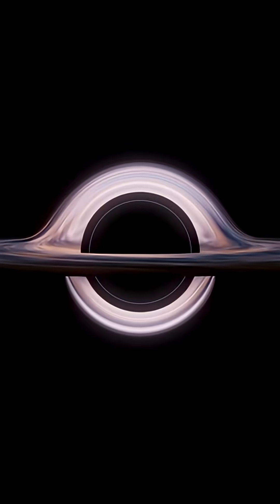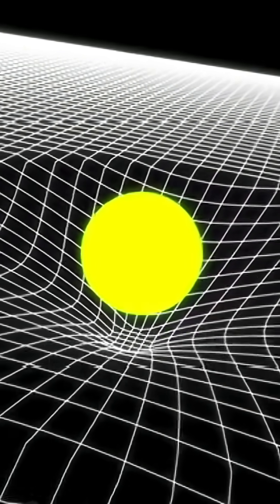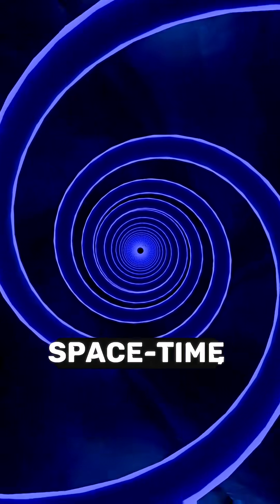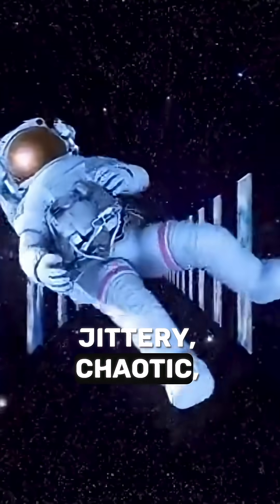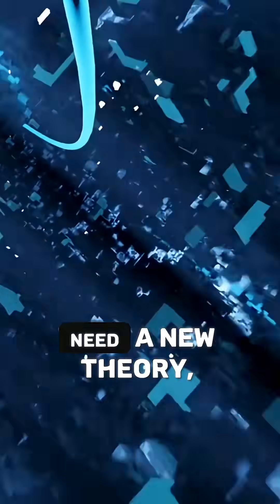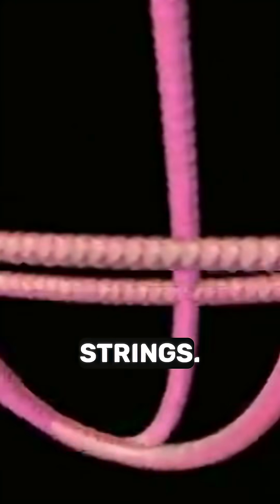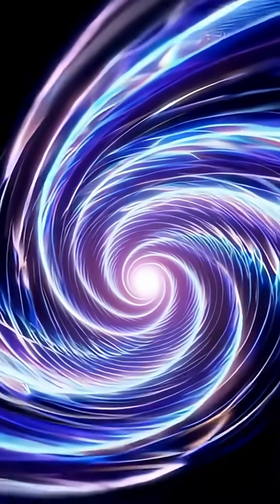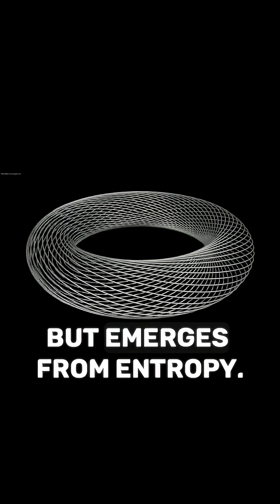What Lies Beneath Spacetime? | Quantum Gravity Explained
What happens when Einstein’s smooth spacetime collides with the chaotic quantum world? At the smallest scales, physics breaks down — and reveals something strange: the fluctuating structure beneath reality.

In this short, discover Quantum Gravity, the biggest mystery in physics, and how it could rewrite everything we know about the universe.